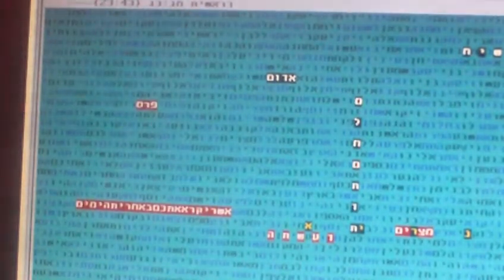The War of Religions in the End of Days in bible code Glazerson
The war of religions in the end of days in bible code